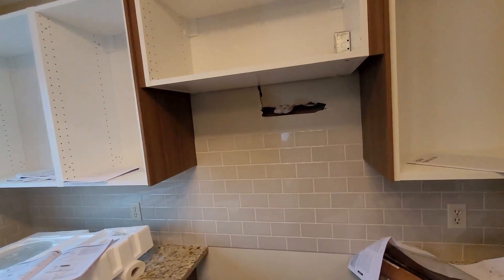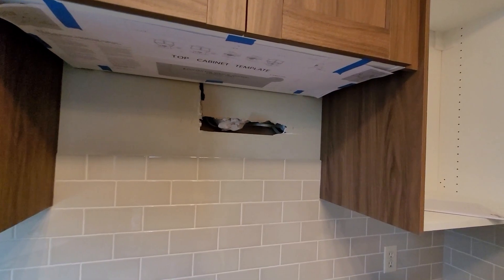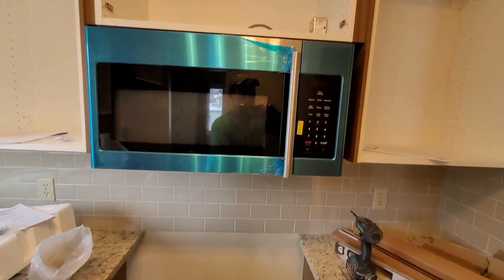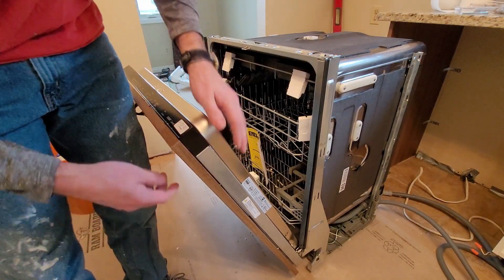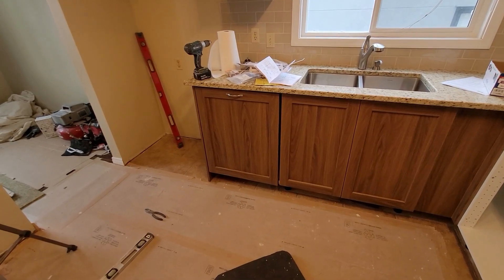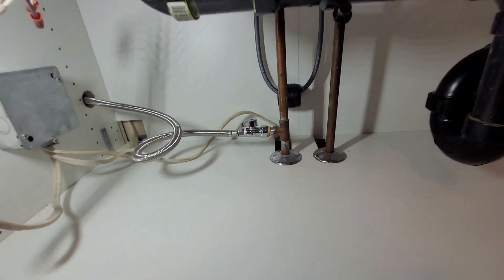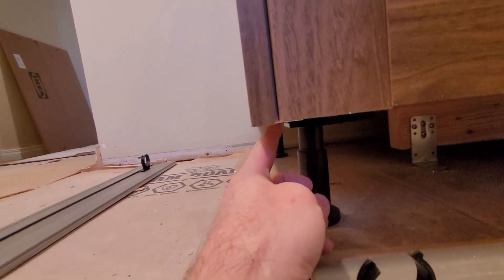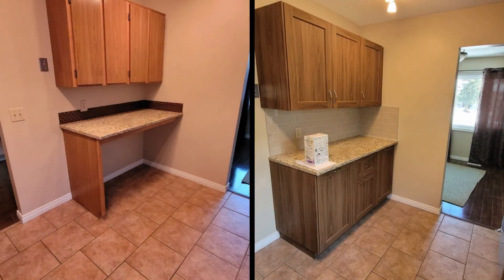Renovating a Kitchen part 5 Doors, Drawers and Appliances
With the kitchen coming together, it's time for the finishing touches.  A few doors, some drawers and the odd appliance will make this kitchen useable.